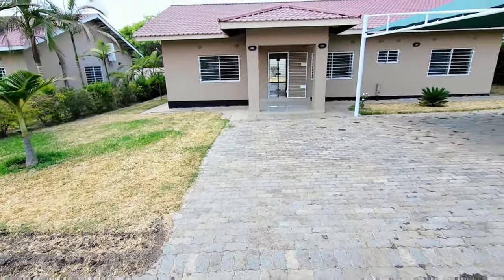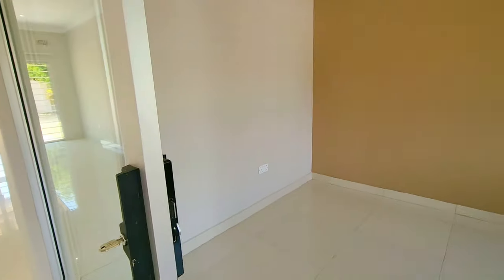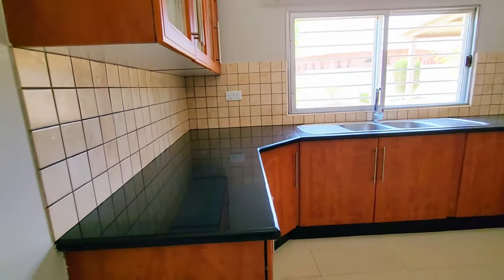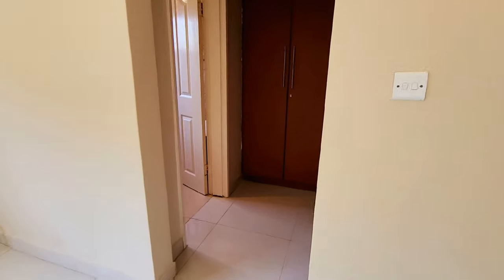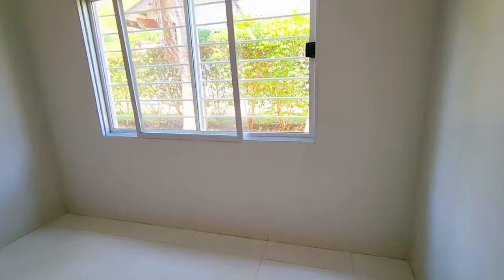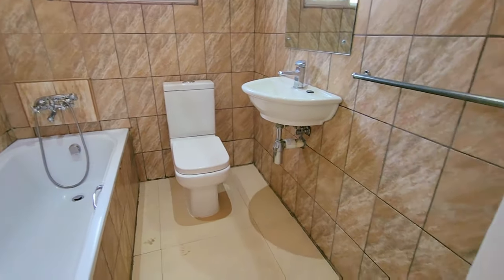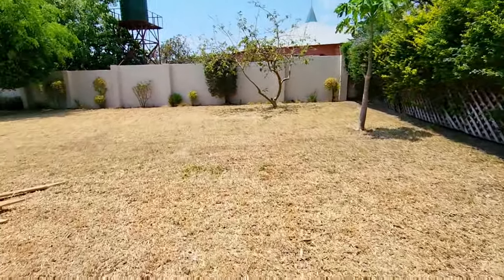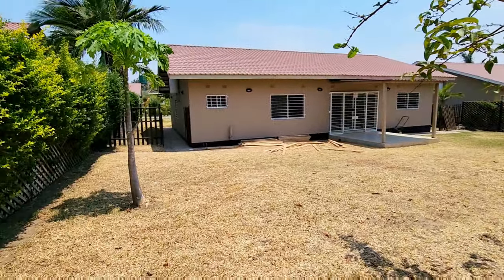🏡 3 BED 2 BATH VILLA IN IBEX HILL WITH A LARGE FENCED BACK YARD NEAR DREAM VALLEY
A complex of 8 villas in Ibex hill has a vacancy up for rent. Each unit has 3 spacious bedrooms with the main bed self contained.
The kitchen comes fitted with a Bosch stove,  oven and Hob with a large pantry and laundry area.
A bonus room that can be used as a TV room or home office. A 2 carport with ample parking for upto 5 cars.
Ready for immediate occupation.

Rent at K14,000

📄 ZIEA BN 094
zed_realtor_vhe